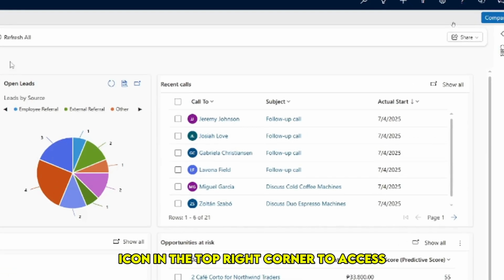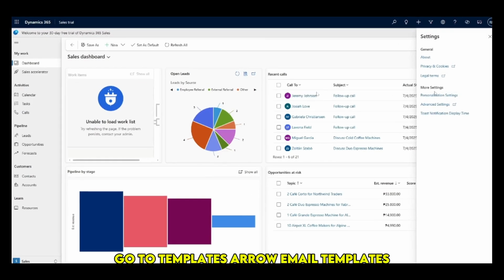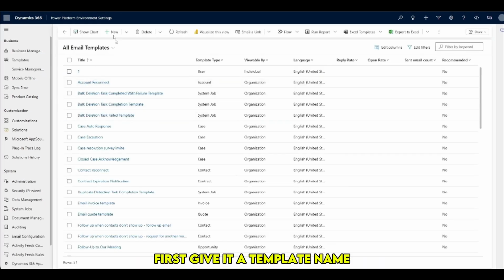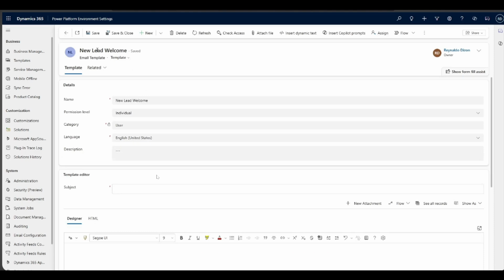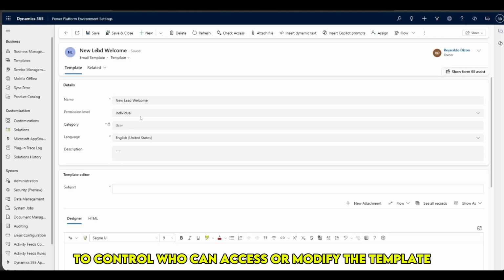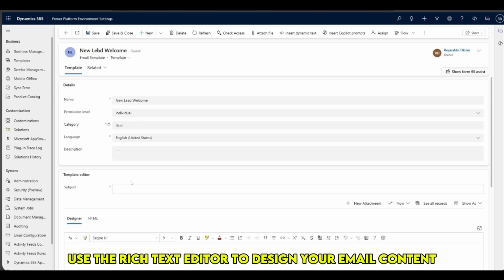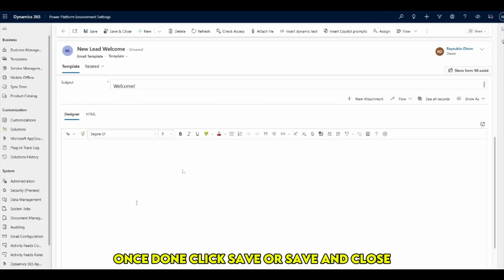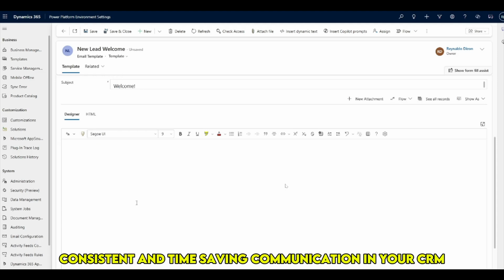How To Create Custom Email Templates In MS Dynamics CRM - 2026 (Simple Tutorial)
How To Create Custom Email Templates in MS Dynamics CRM
In this video, you will learn how to create custom email templates in MS Dynamics CRM to streamline your email campaigns. We’ll show you step-by-step how to design, save, and use personalized email templates, improve customer communication, and enhance productivity within Microsoft Dynamics CRM. Follow along to make your email management more efficient and professional.